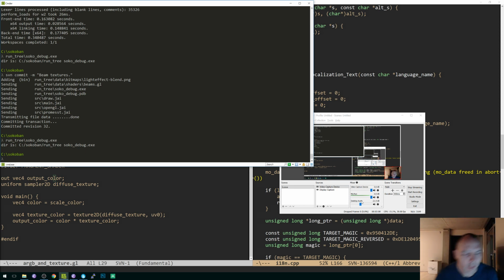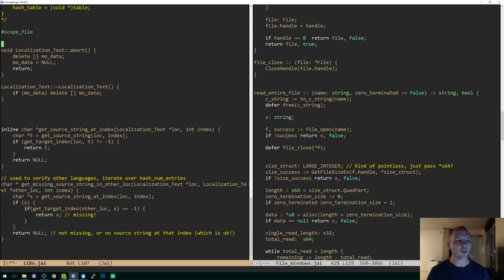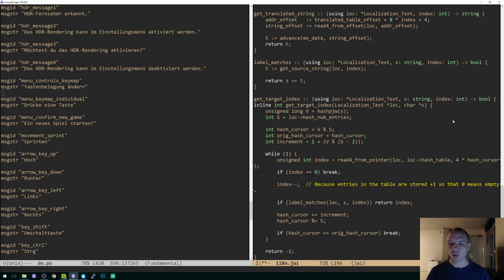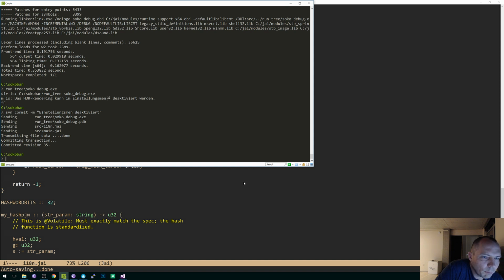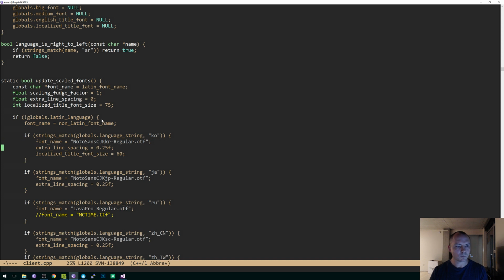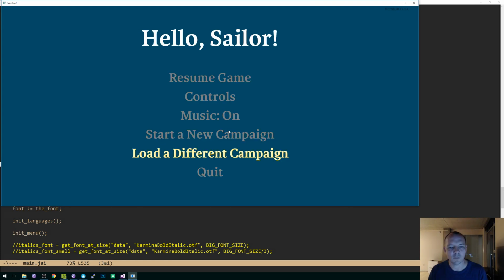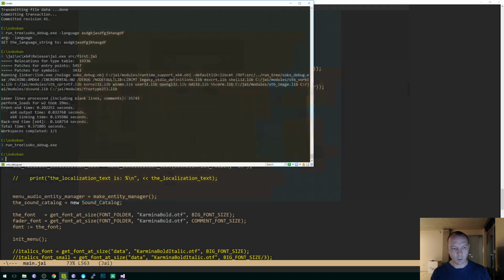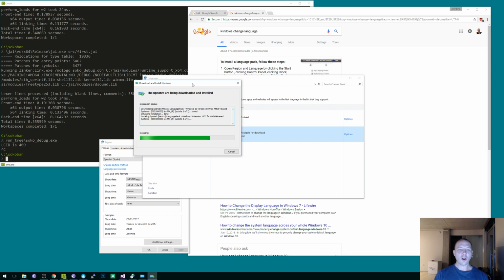Livestream: Internationalization (part 1)